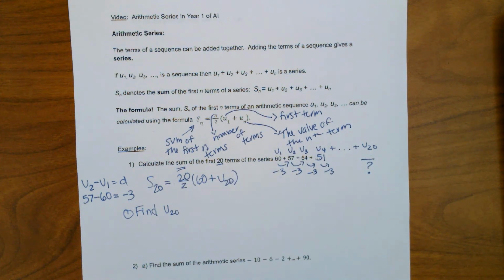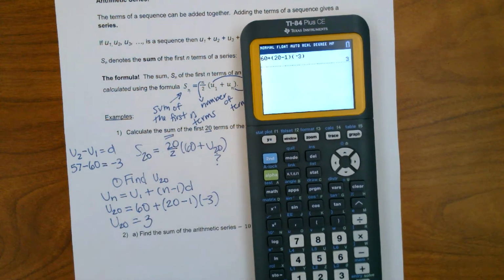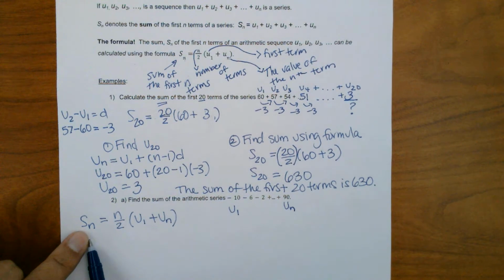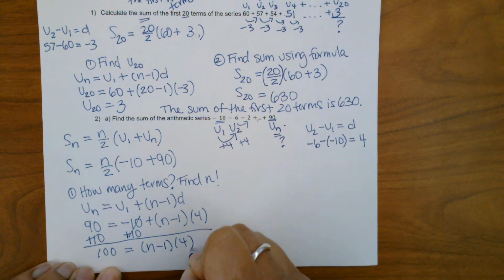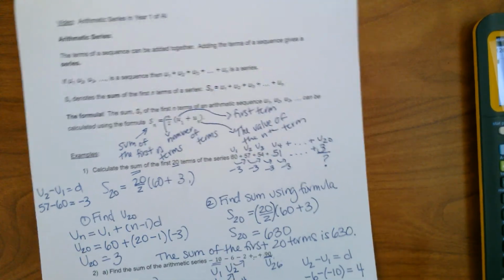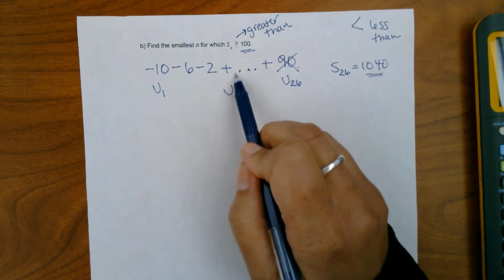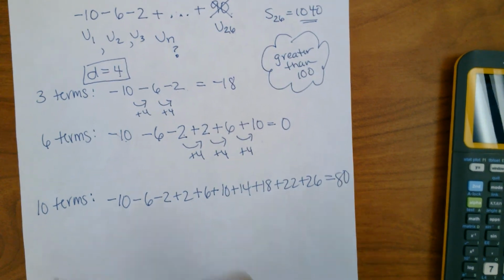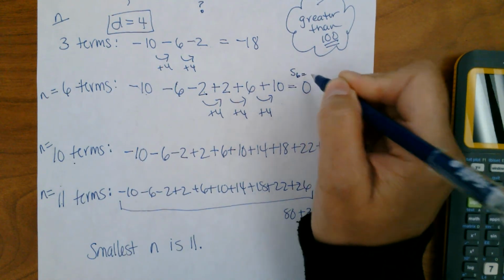Arithmetic Series in Year 1 of AI